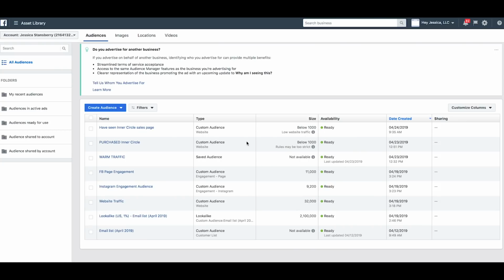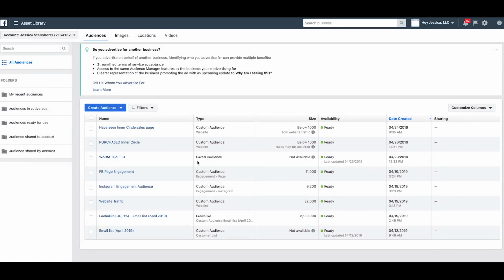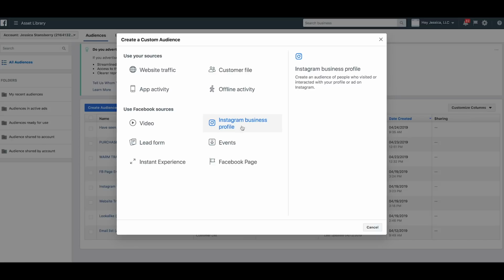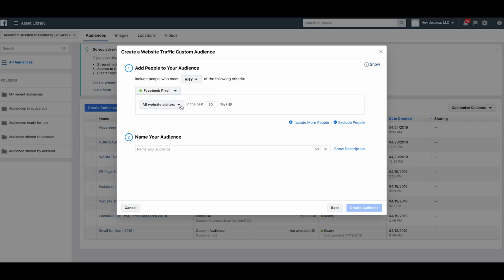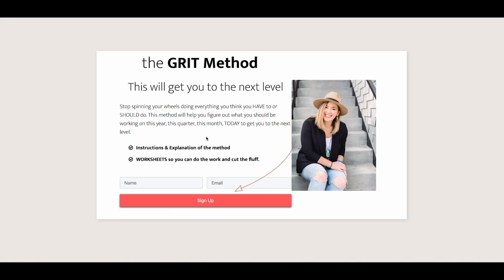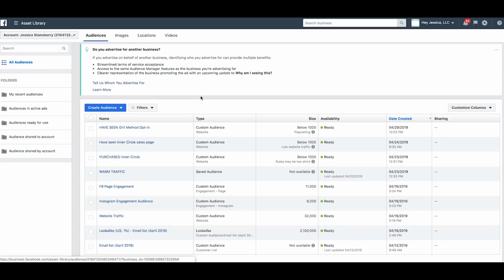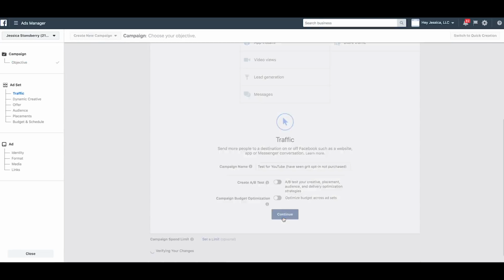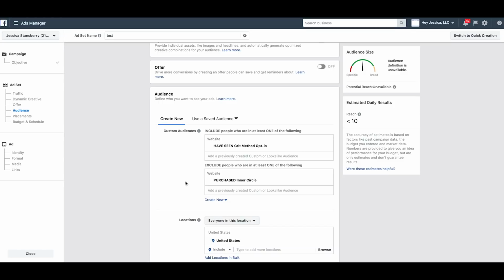Facebook Ads | How to RETARGET and Make More MONIES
Just how do you target your Facebook Ads? I'm talking all things Facebook Ads strategy to help YOU make more money!